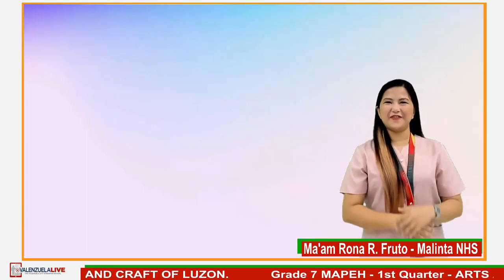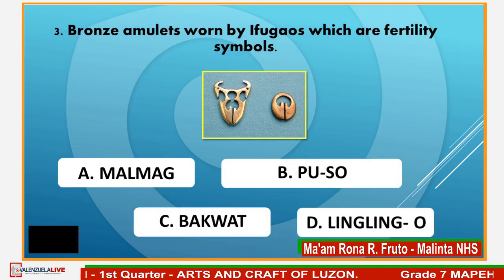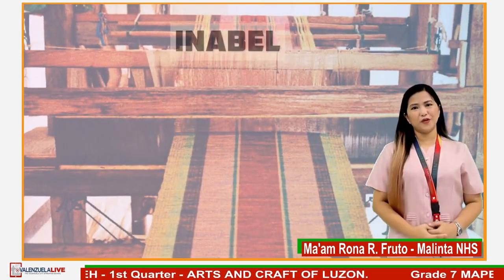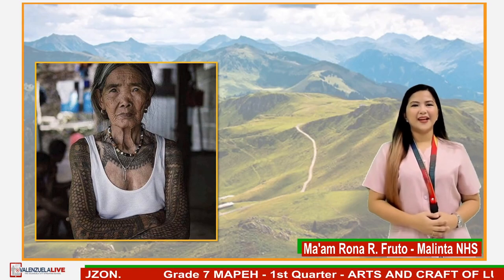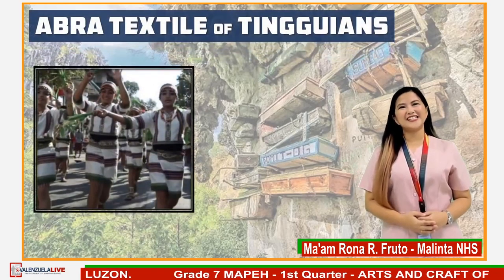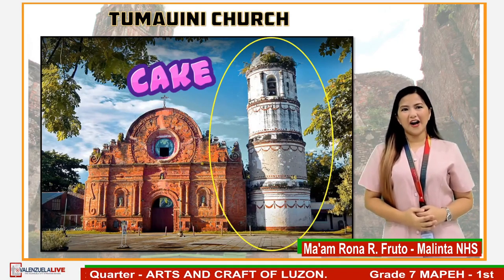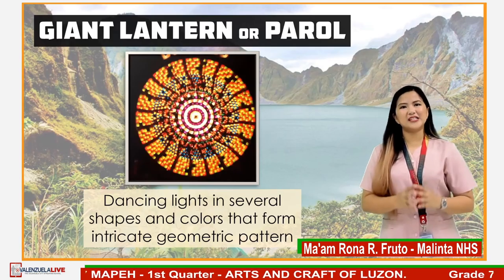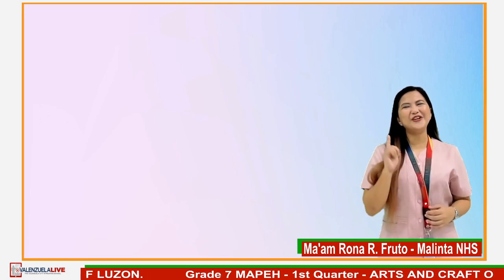G7 MAPEH Q1 W2 ARTS AND CRAFT OF LUZON